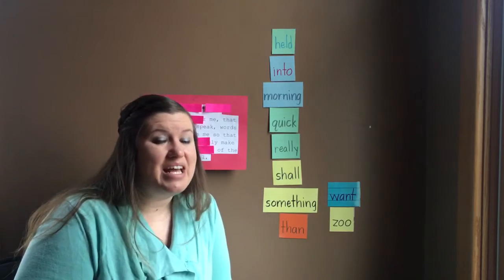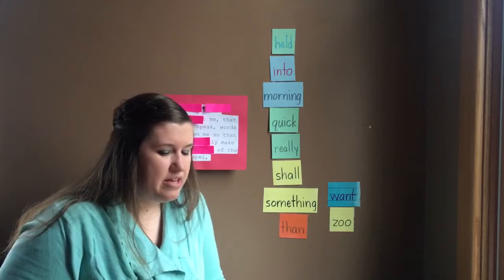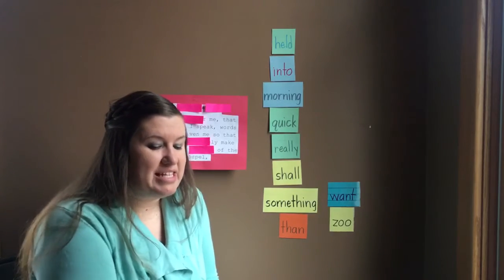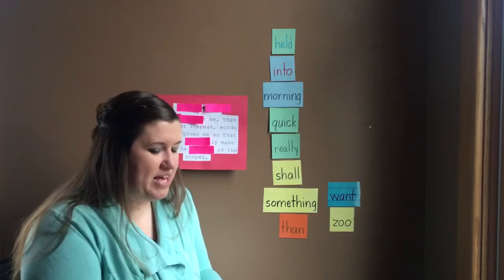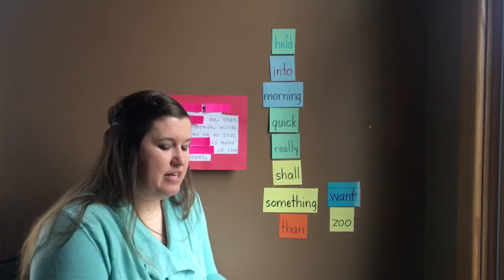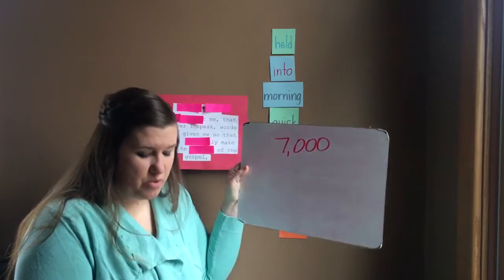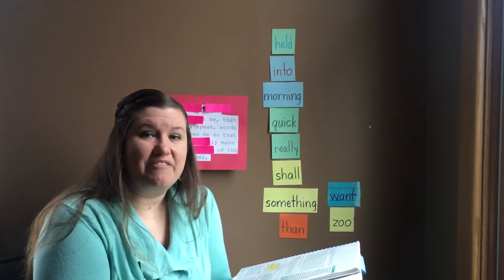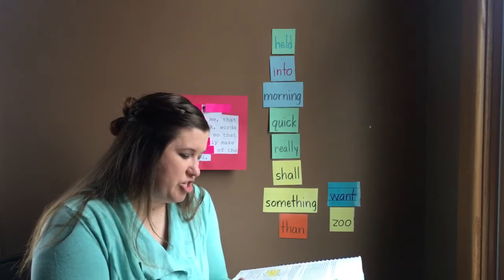Day 4- Math -Graphs